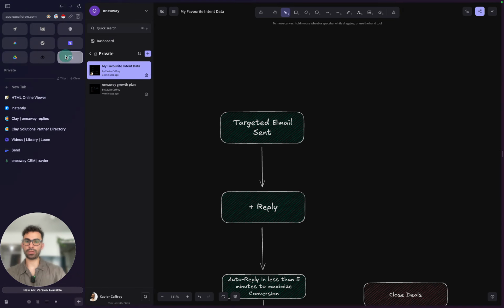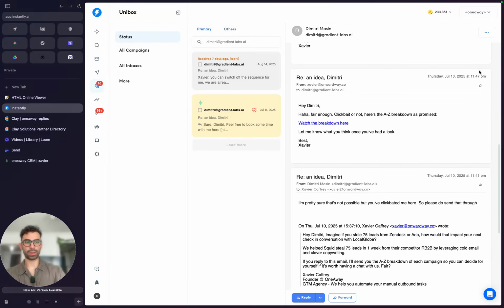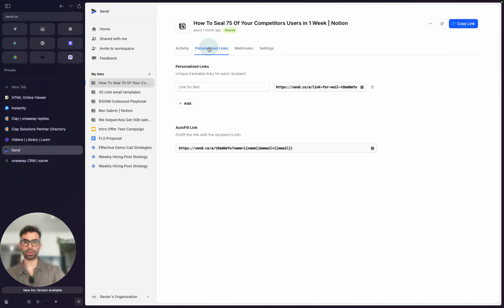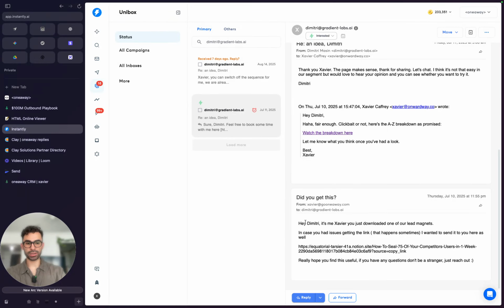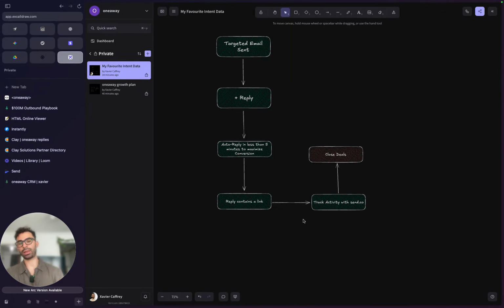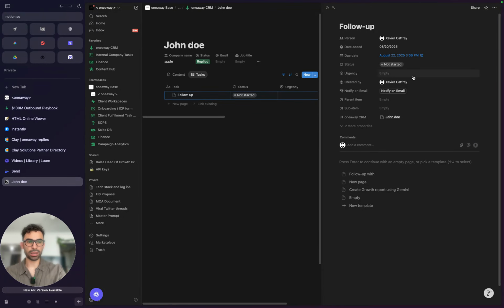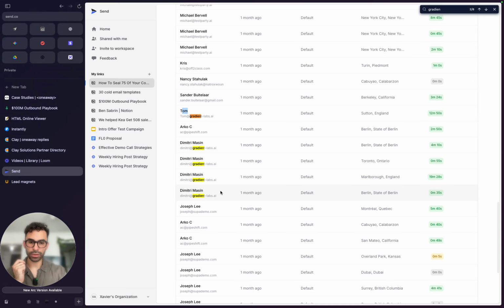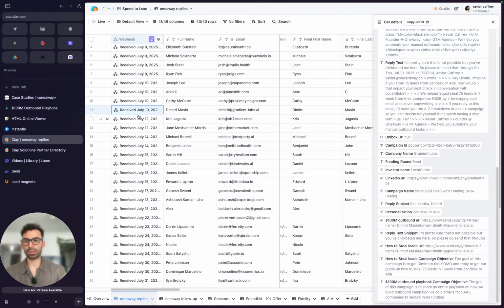Reply To Your Leads in Less Than 5 Minutes [Clay.com Tutorial]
Start your Clay journey today and unlock 3,000 free credits when you upgrade your plan with my

Master your B2B go-to-market (GTM) strategy with this powerful workflow combining speed to lead and intent data.
This video details a proven method for B2B cold email success, showing you how to capture positive replies and leverage automations in Clay to close deals faster.
You'll see a real-world example of how a strategic campaign generated high-value leads and ultimately converted them into clients.
 Learn how a targeted, personalized cold email approach, combined with smart sales prospecting and high-value content, can significantly improve conversion rates and drive sustainable growth.
We also discuss the importance of a well-organized follow-up system to ensure no lead is left behind.

Xavier Caffrey is the Founder of oneaway.io

oneaway is a Dubai based Global agency specializing in Go-To-Market Growth for B2B Tech Companies including:

- Full Cold email Set-up
    - Sub domains and inbox set-up to ensure high deliverability
    - Generating lead lists ( if they exist online, we can find them)
    - **Copy by humans (not ChatGPT)—personalized, punchy, and based on your unique positioning
    - Workflows fully built in your Clay account so you own all of the data
    - Campaign launched via Instantly
- Auto-Linkedin outreach
- CRM Hygiene and task management
- Custom Auto-reply system to reply to interested leads within a 5 minute window

On average, our clients get **3–8 qualified meetings per campaign**.

Have a look at any of our 10 video case studies we have of our clients

Request a review of your GTM funnel